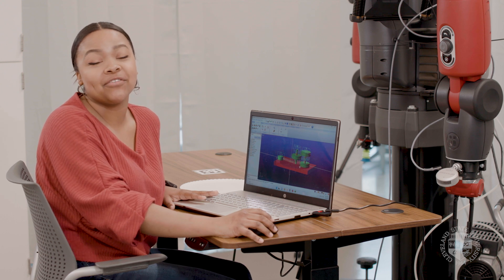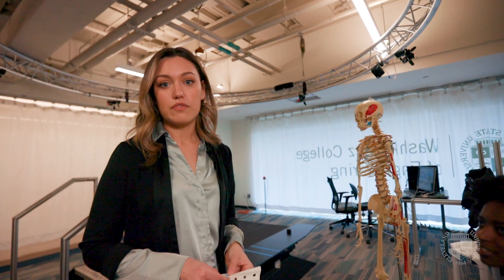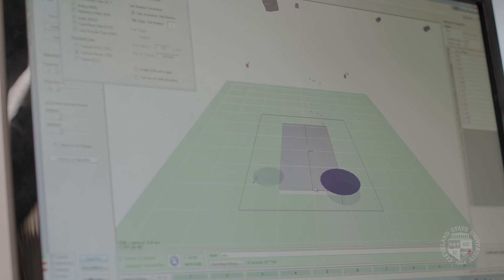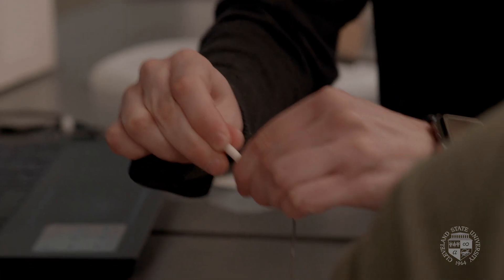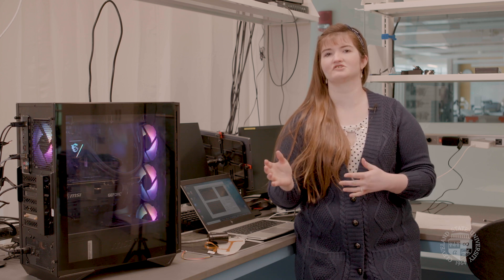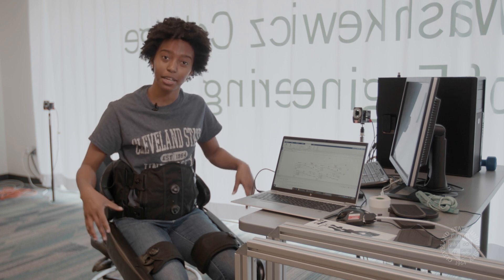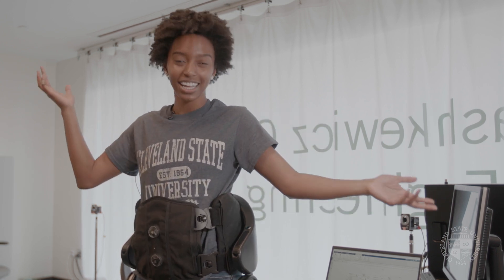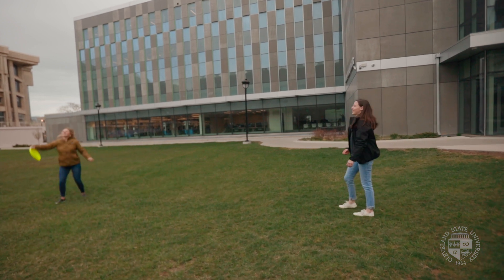Women in Engineering at Cleveland State University